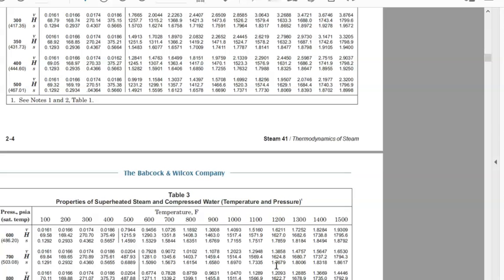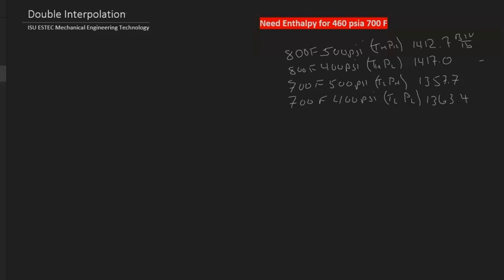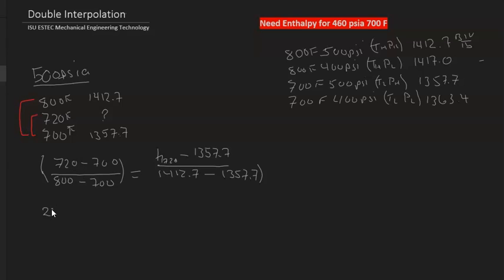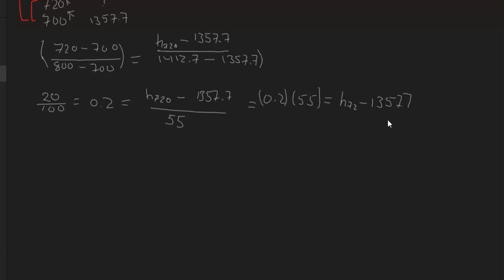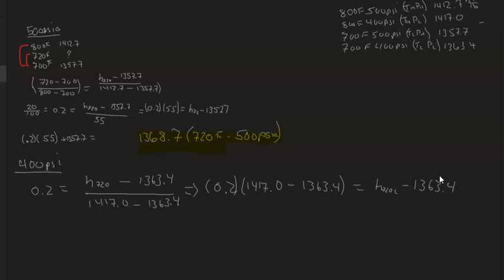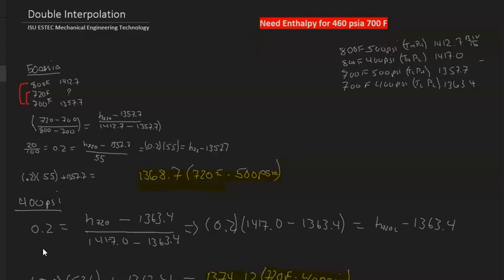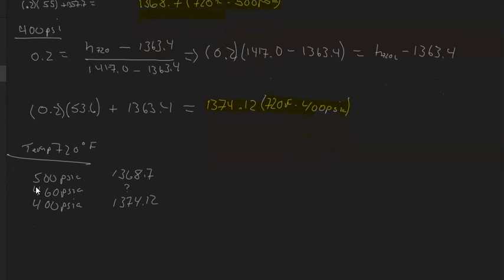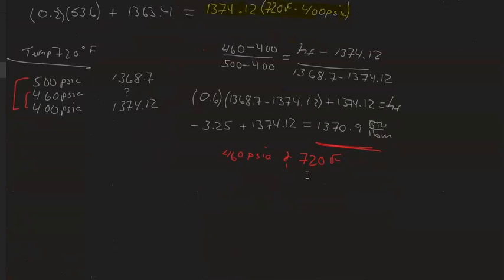Double Interpolation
Double interpolation from steam table.
Evan Smith Idaho State University Mech. Eng. Tech